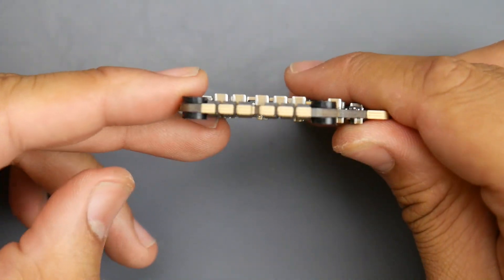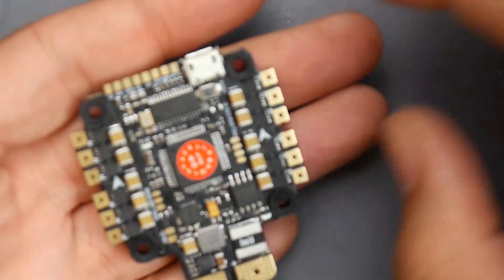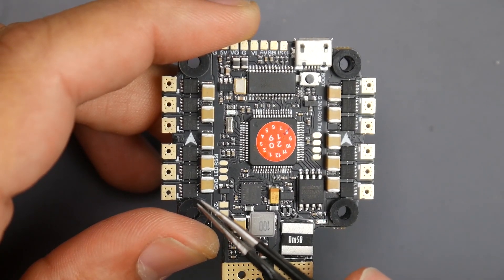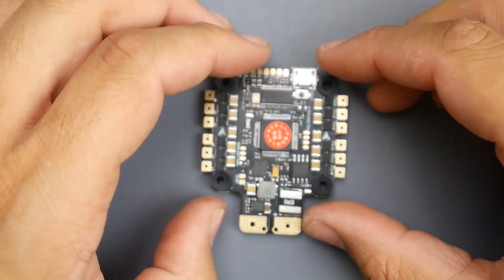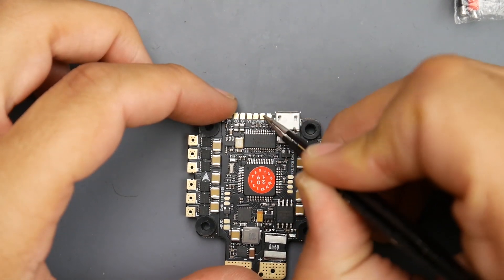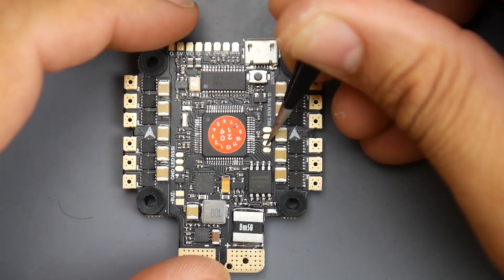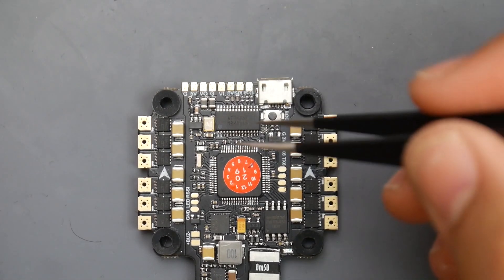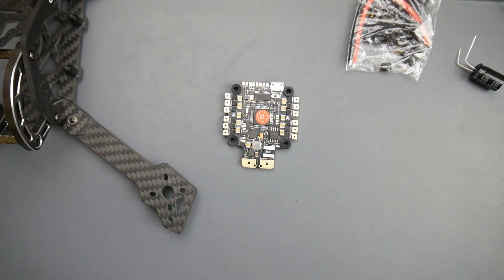The True AIO's Are Coming Back // StarF4 6S AIO With ESC's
25km Range on these awesome VTX's

ID:  dj2938hd298hflahsknckdfhsidufh9398